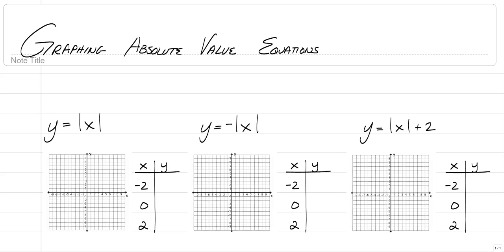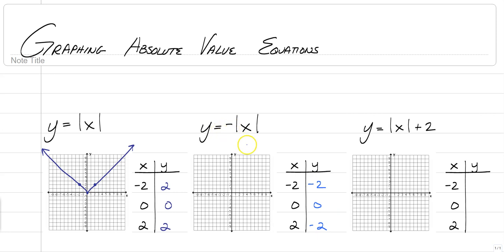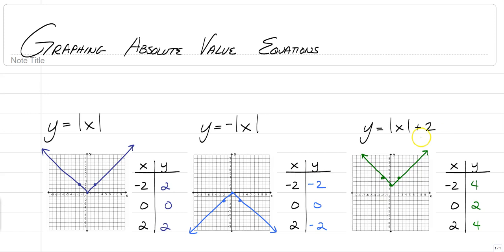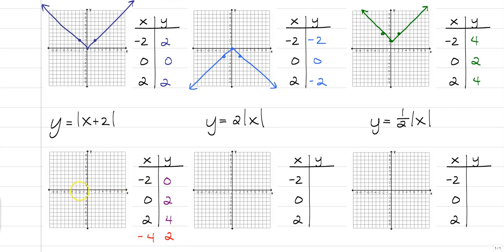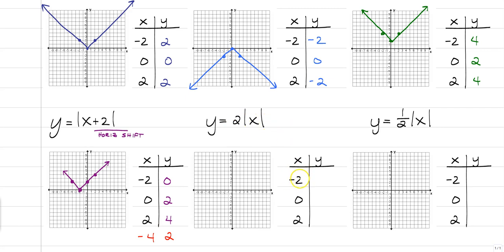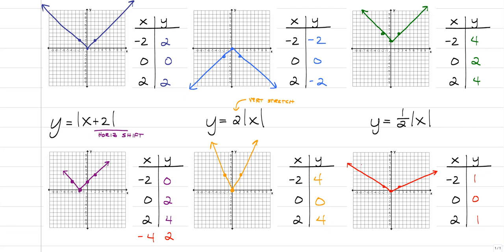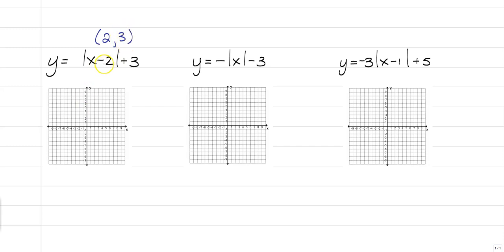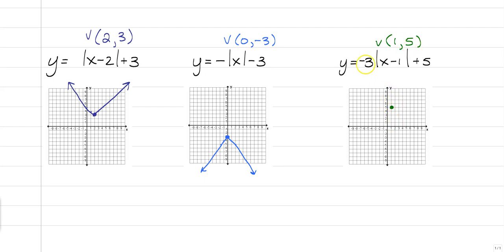Absolute Value Graphs